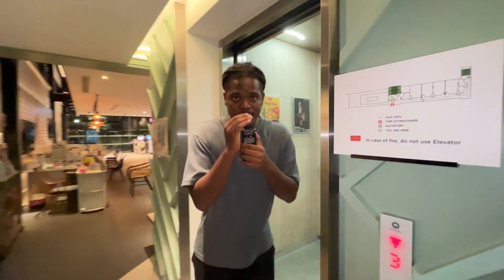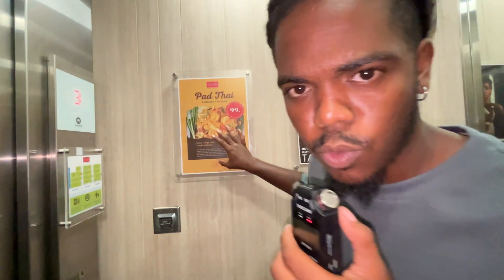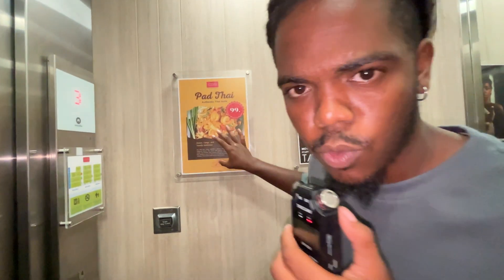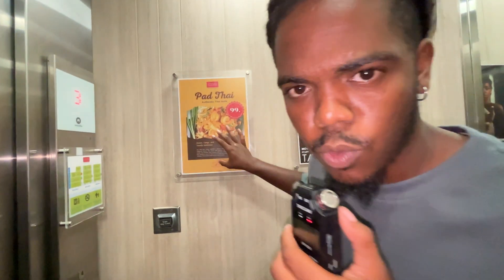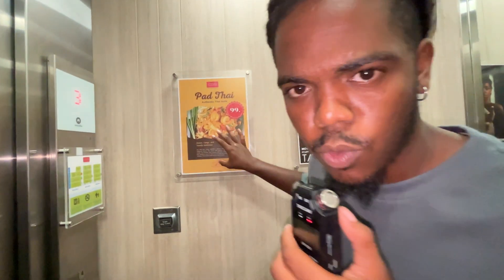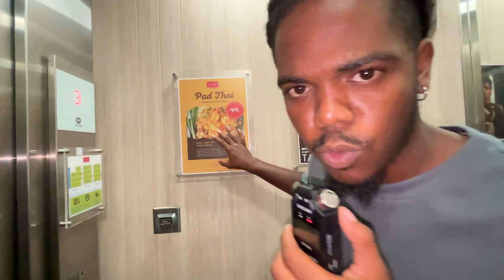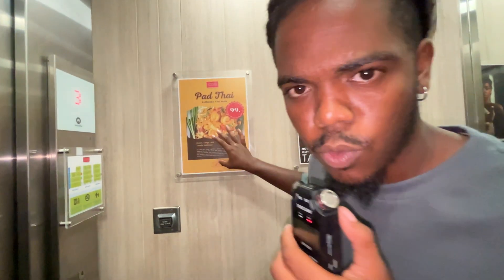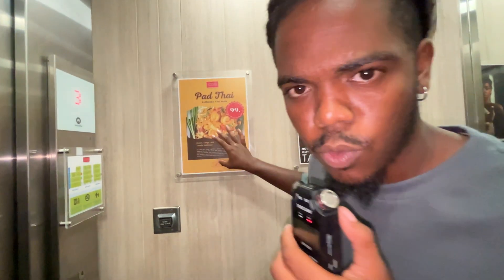ASMR IN HOTEL 🛎 (at night)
ASMR IN HOTEL 🛎 (at night) for public asmr, asmr in public, asmr sleep and asmr tingles. triggers sounds public asmr tapping, public asmr sounds, public asmr triggers, tapping, scratching, outside nature sounds and more sounds triggers for sleep and public asmr.

MY EQUIPMENT :
Blue Yeti Mic
Tascam Mic
Vlogging Mic
SD Card
RGB Lights